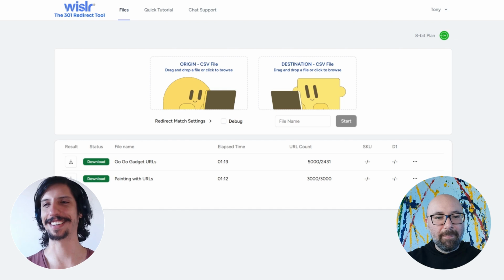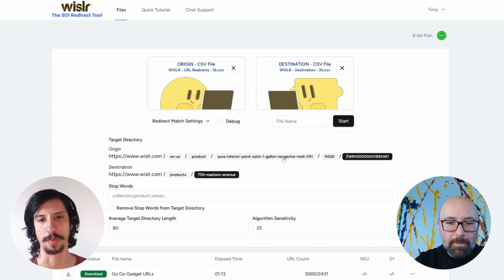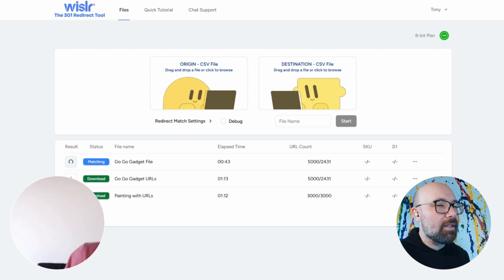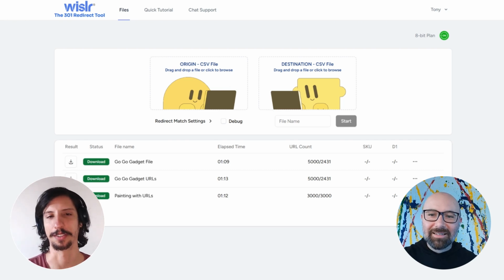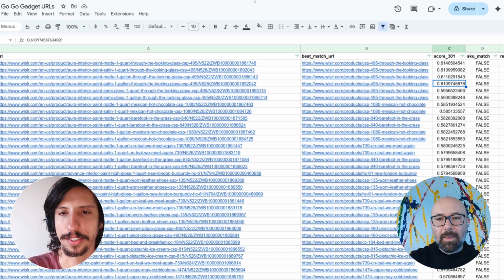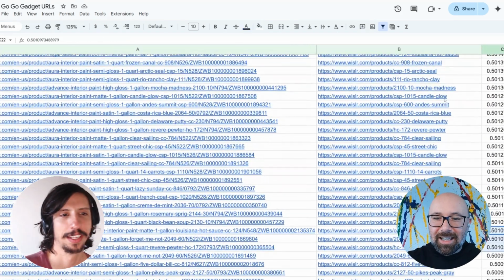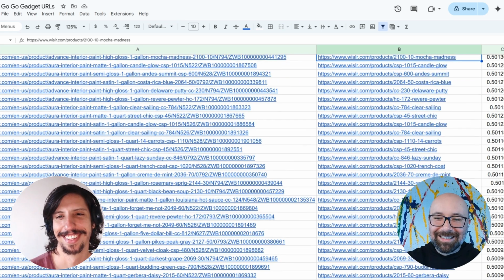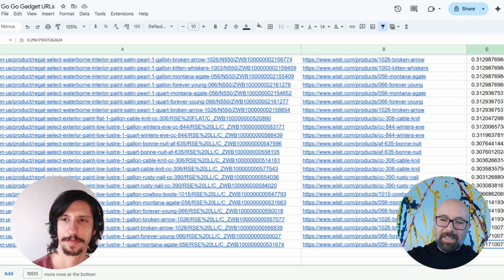WISLR - The 301 Redirect Tool - Product Demo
Get a tour of WISLR, the 301 redirect tool that automates URL mapping during site migrations. Our powerful tool intelligently matches URLs making your migration process seamless and efficient. Whether you're using Shopify, WooCommerce, Magento, BigCommerce, Salesforce or a custom platform, WISLR helps preserve your SEO value while saving countless hours of manual work. Perfect for e-commerce migrations, website redesigns, and domain changes, WISLR is the go-to solution for web developers and SEO professionals.